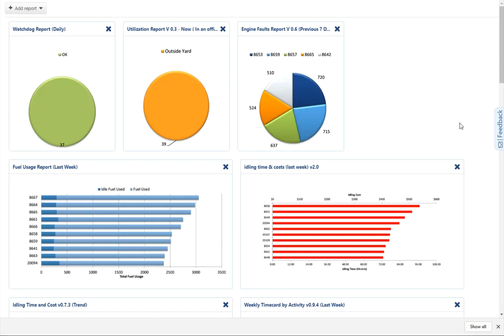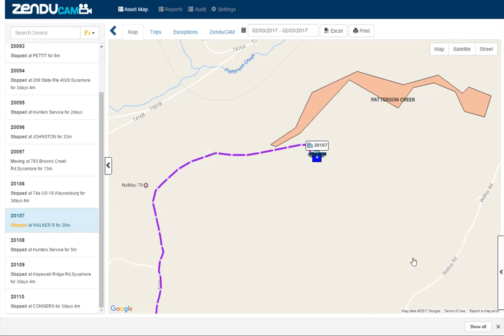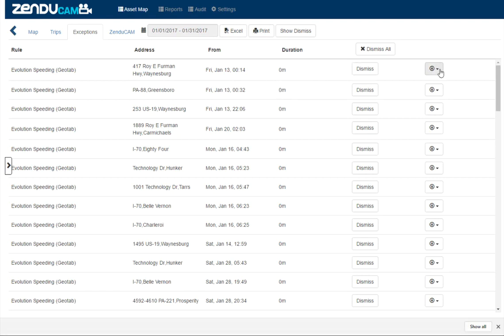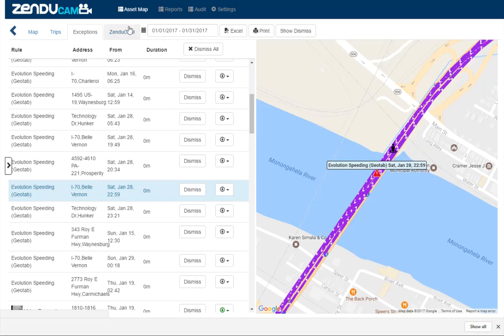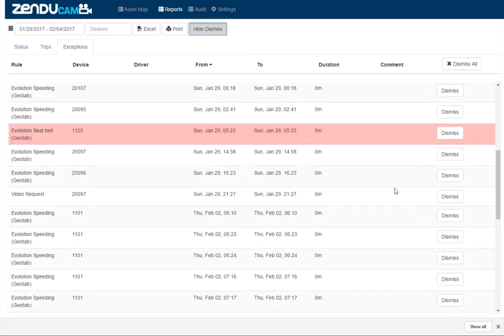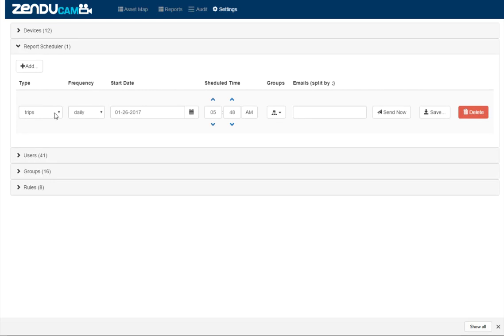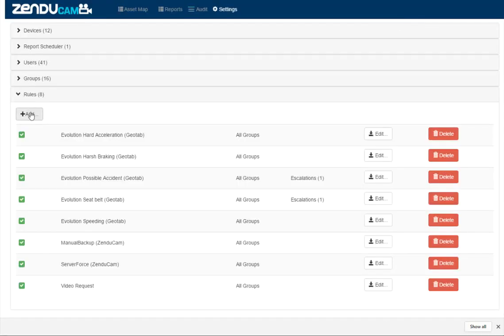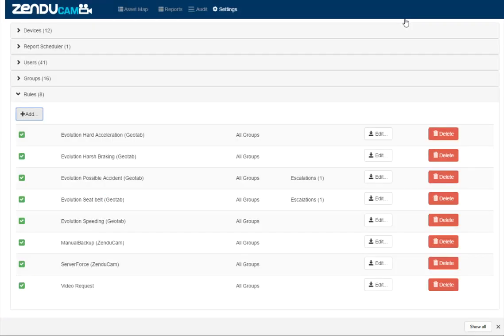ZenduCAM: GoTRAX User Tutorial (2)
ZenduCAM allows for the complete surveillance and management of your fleet from the comfort of your web browser or mobile phone. In its integration with GoTrax, ZenduCAM provides you with an unparalleled solution for managing fleet safety, customer service, and compliance.